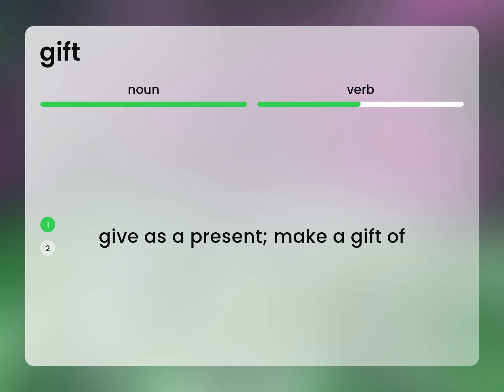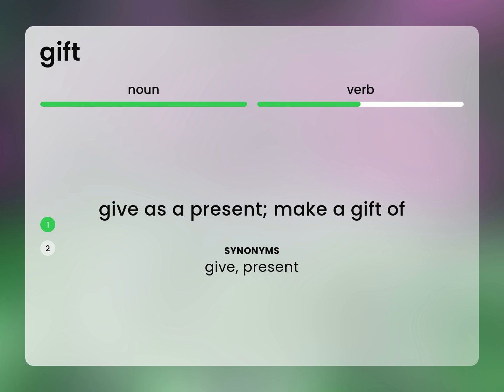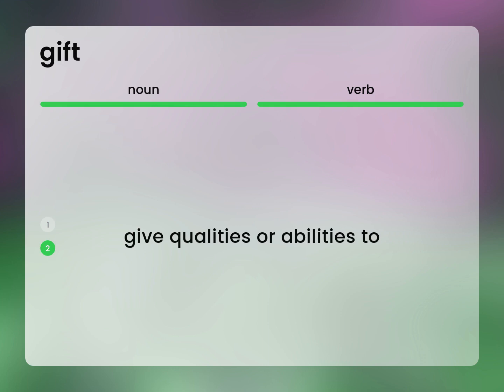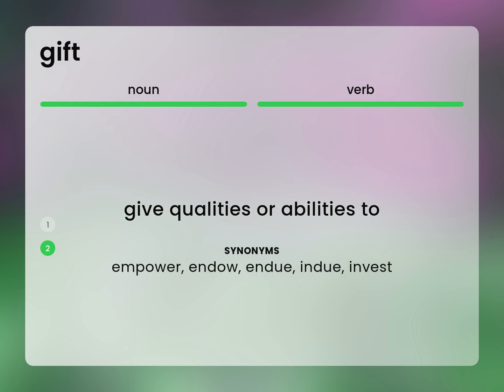Gift • what is GIFT meaning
What is GIFT?